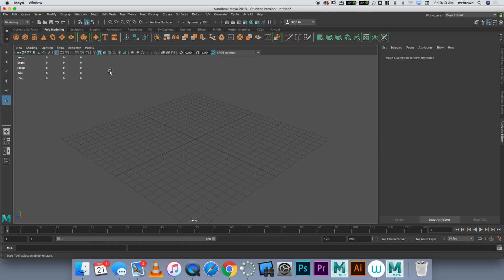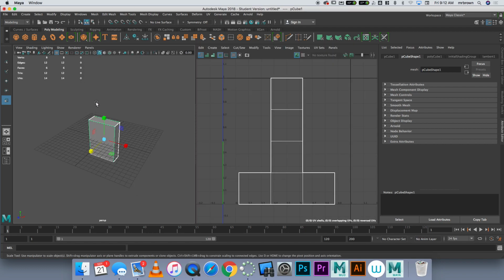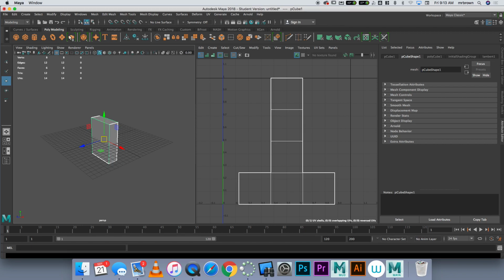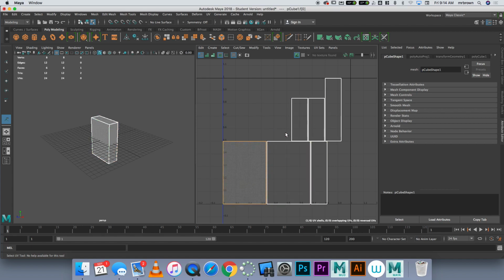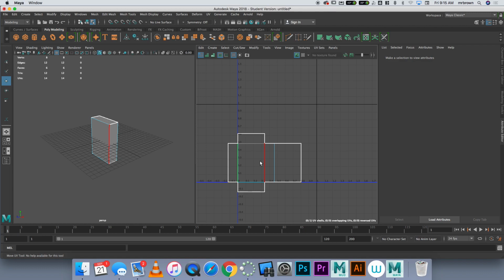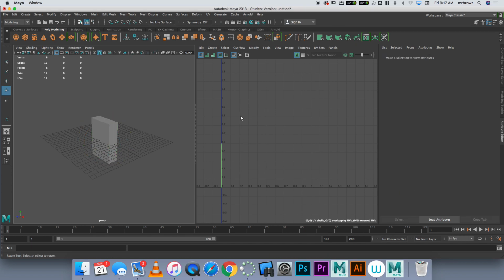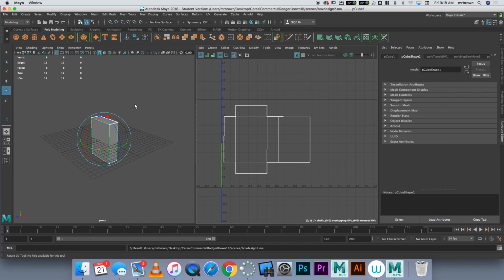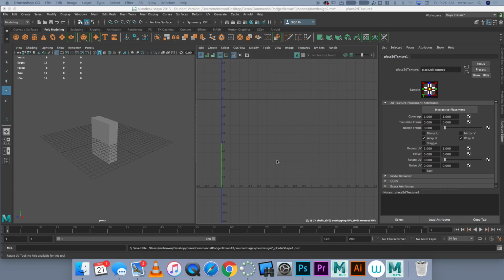Simple UV Map (Maya 2018) - Cereal Commercial Project Part 1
Part 1 of the Cereal Commercial Project